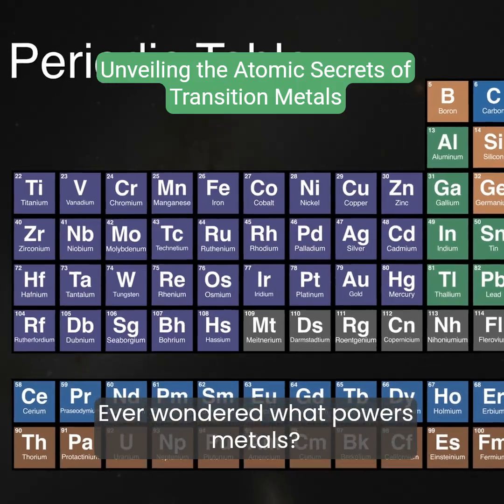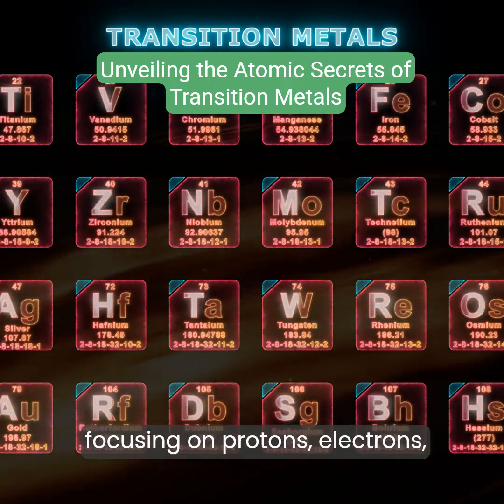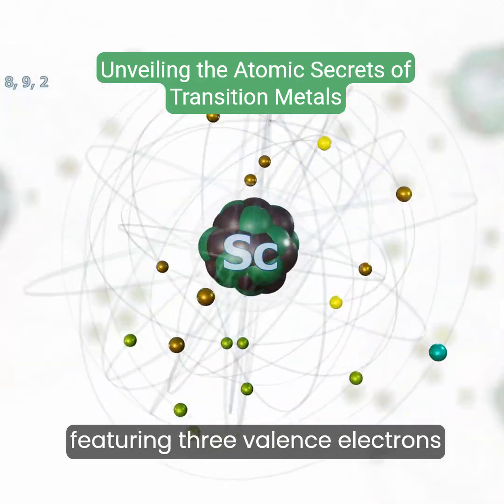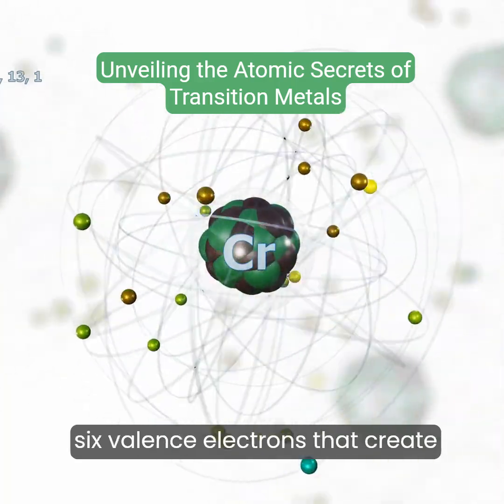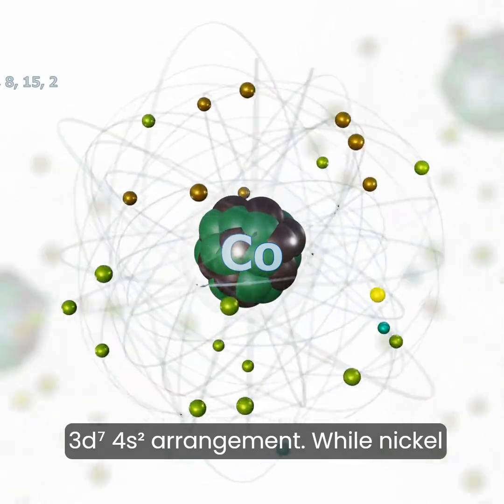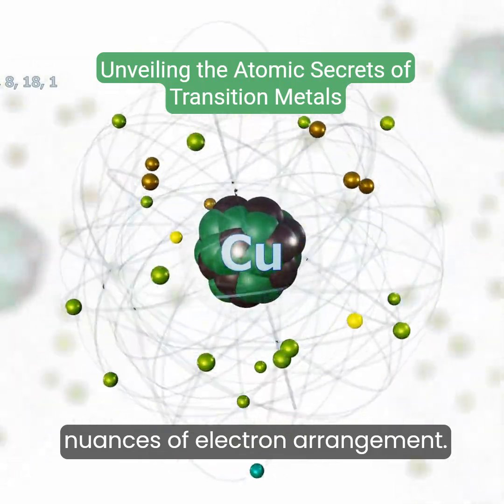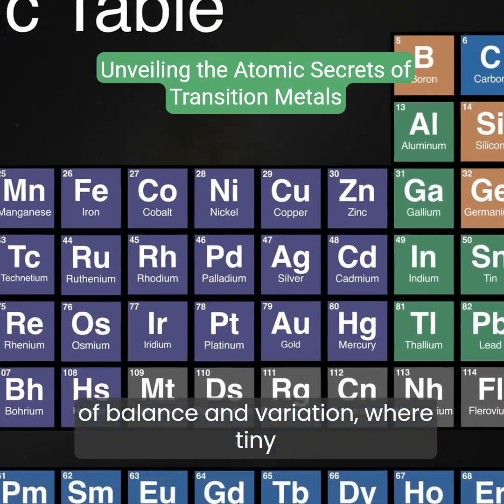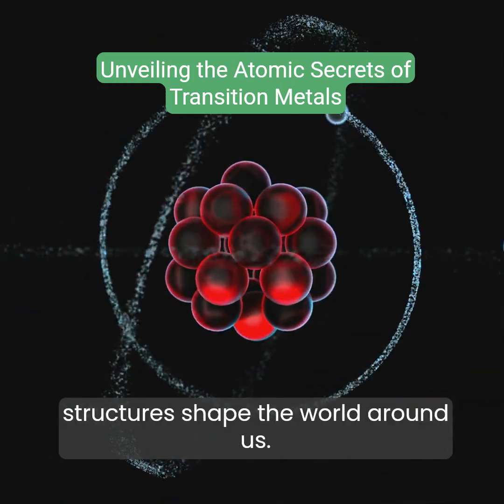Understanding Atomic Structure of Transition Metals: Protons, Neutrons & Electrons Explained